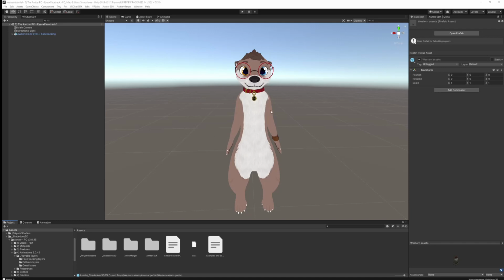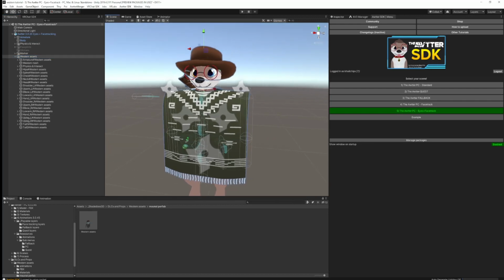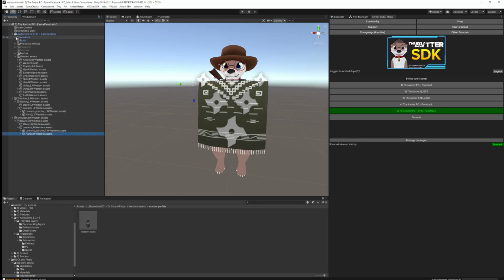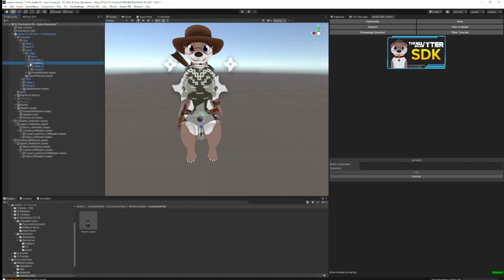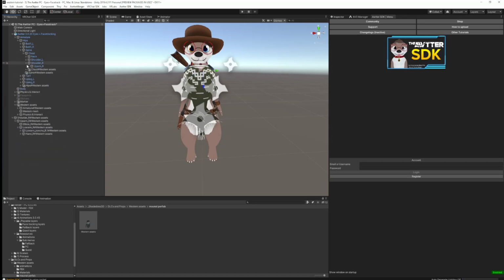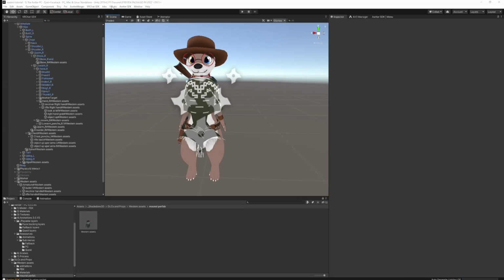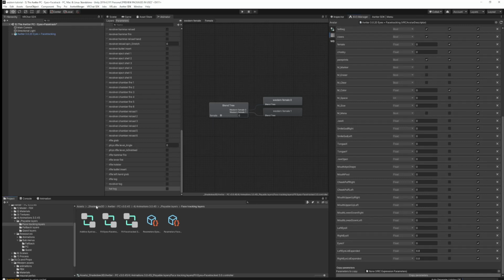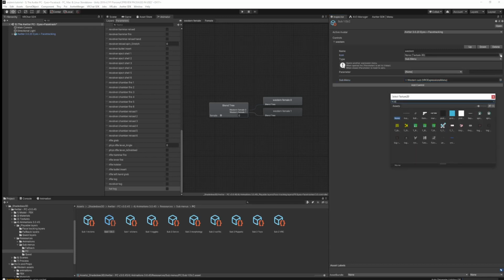western assets tutorial